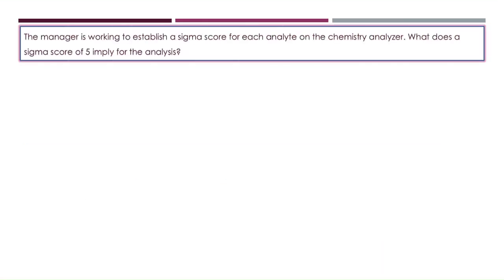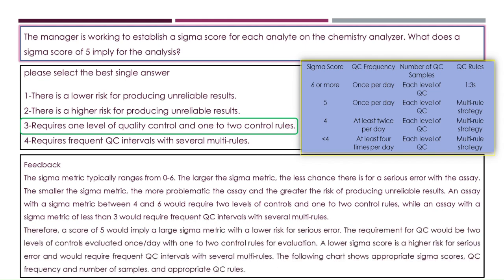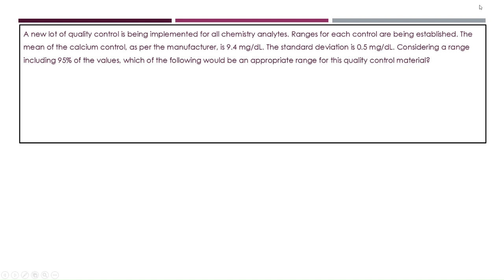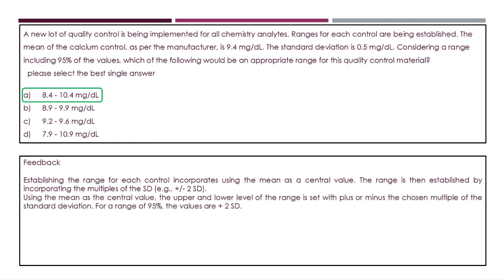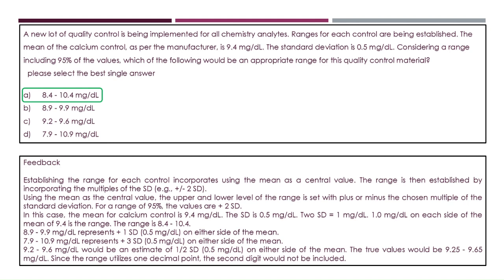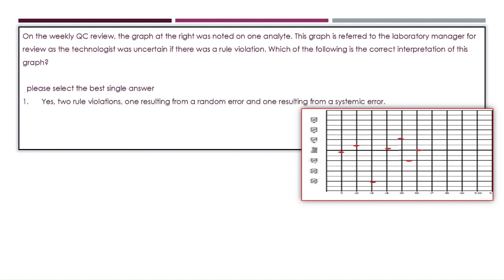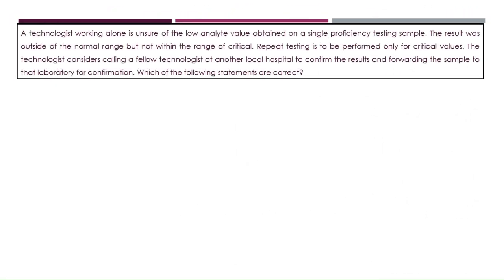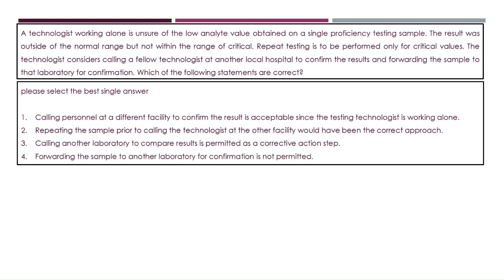Laboratory Management Monitoring the Quality Control Program Quiz